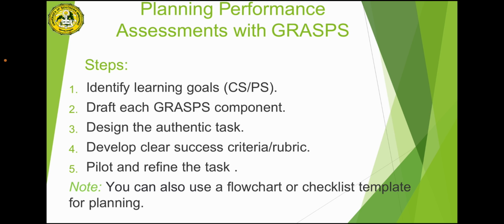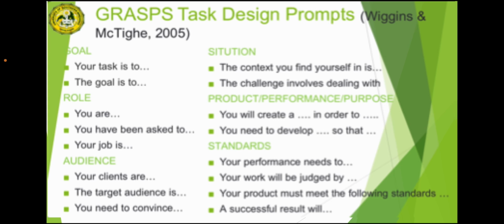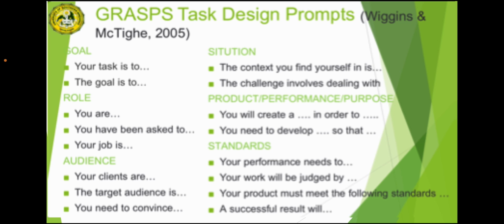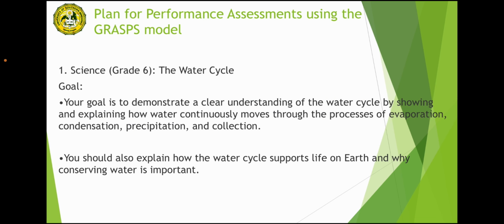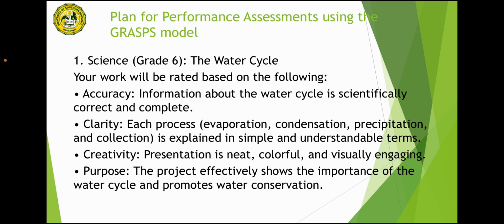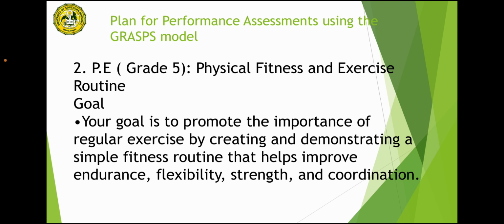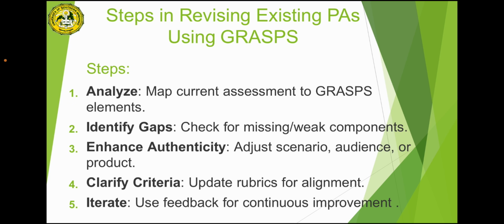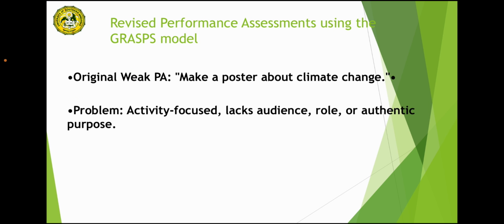Plan for performance assessments using the GRASPS model( Plan and Revised)